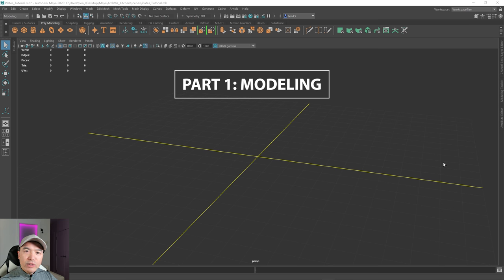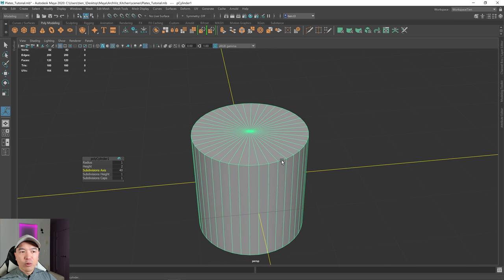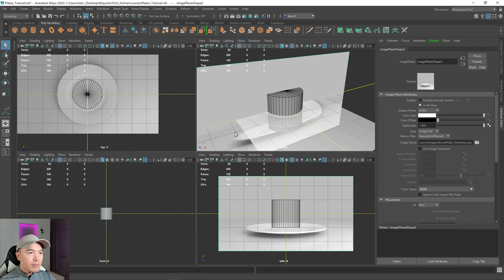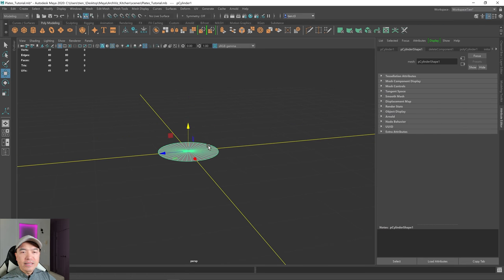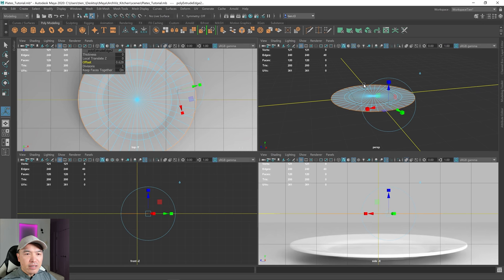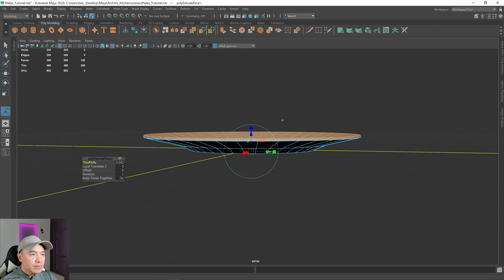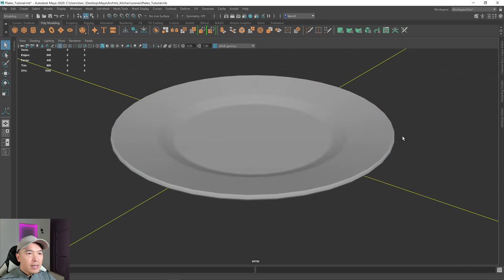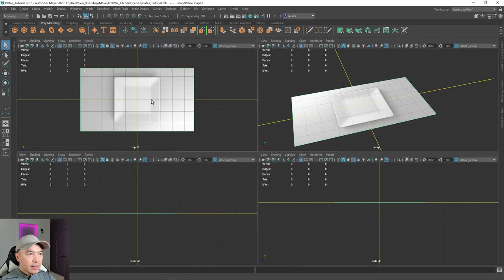How To Model A Plate In Maya Tutorial | Part 1: Modeling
In this beginner friendly tutorial on How To Model A Plate In Maya we will look at modeling two kinds of plates and some considerations when making them for games. Learn to model a plate in Maya today!

Timestamps
0:00 Intro
0:55 Modeling a Round Plate
9:24 Modeling a Square Plate